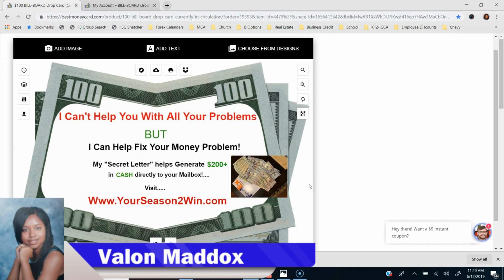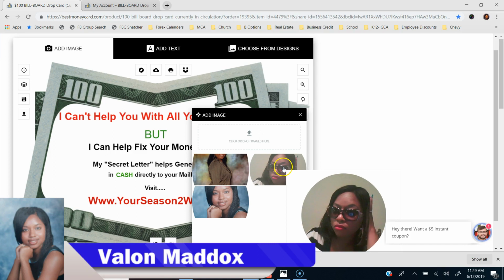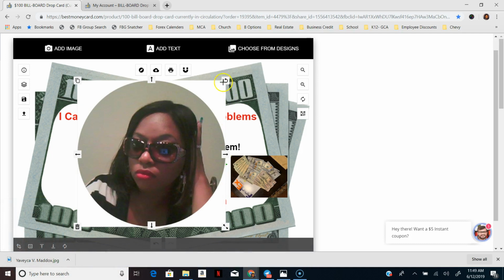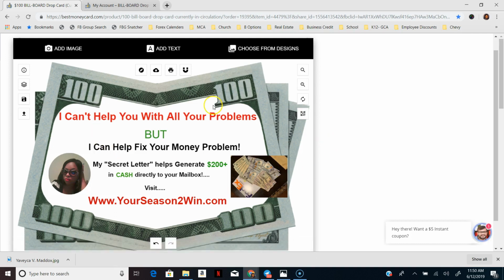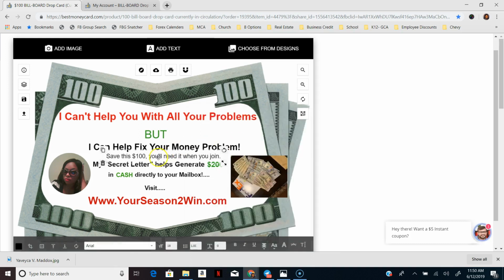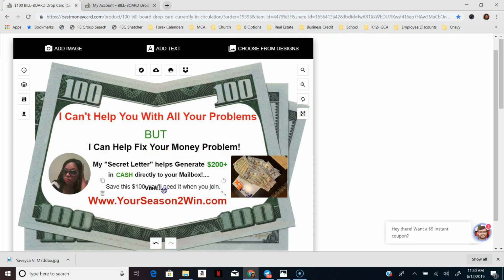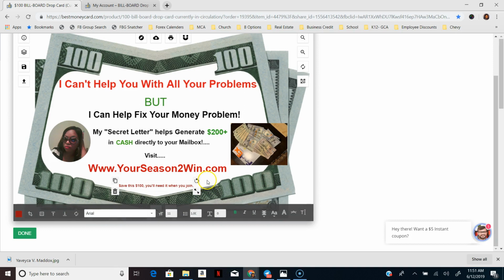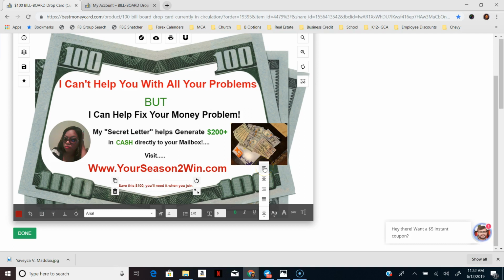Dropcard Training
Dropcard Marketing